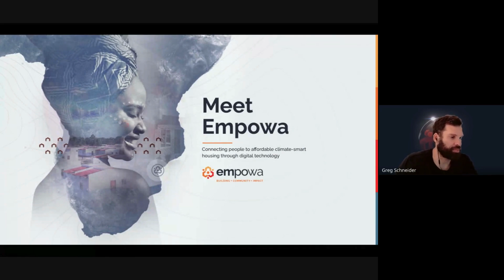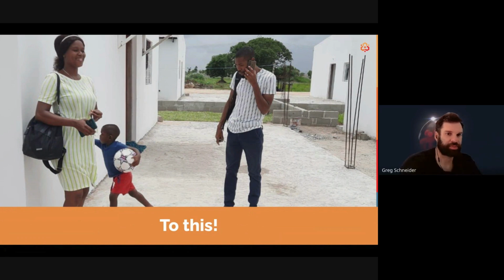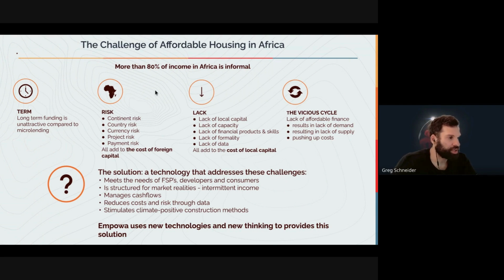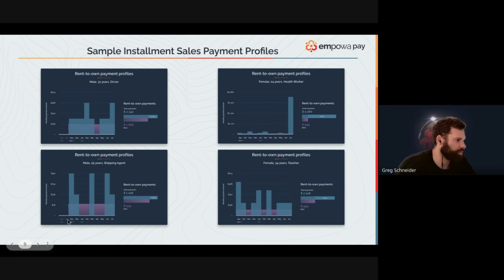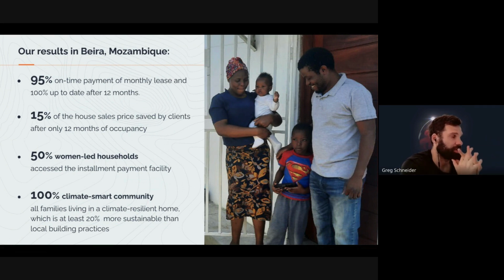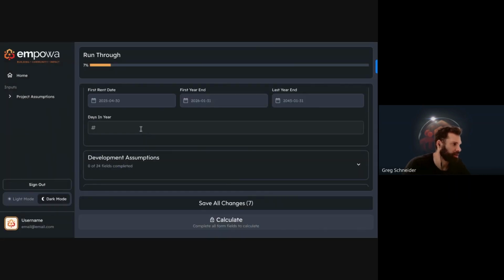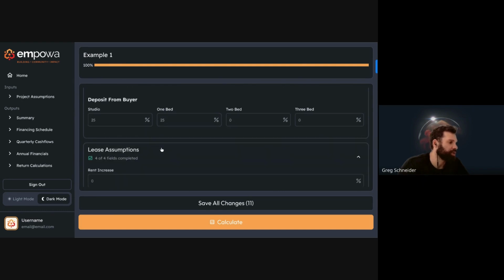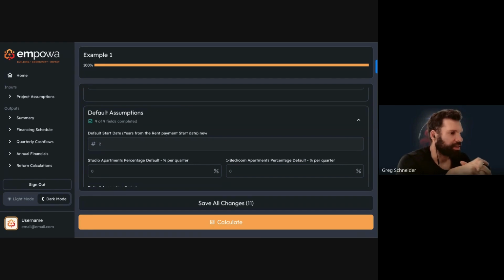Empowa Calculator Webinar | Transforming Affordable Housing Investment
In this webinar, Greg Schneider and the Empowa team introduce the Empowa Calculator, a powerful tool designed to help developers and investors structure affordable housing projects effectively. Learn how this innovative software simplifies project pricing, financial modeling, and risk assessment—crucial steps for unlocking investment in the housing sector.

🔹 What You’ll Learn:

✅ How the Empowa Calculator supports rent-to-own housing models
✅ The importance of standardized financial models for attracting investors
✅ How tokenization and blockchain enhance affordable housing finance
✅ Real-world case studies, including projects in Mozambique and Kenya

💡 This webinar is a must-watch for developers, investors, and anyone passionate about solving Africa’s housing challenges.

to access the tool and explore our affordable housing solutions.

Stay informed about upcoming webinars, project updates, and new innovations in affordable housing.